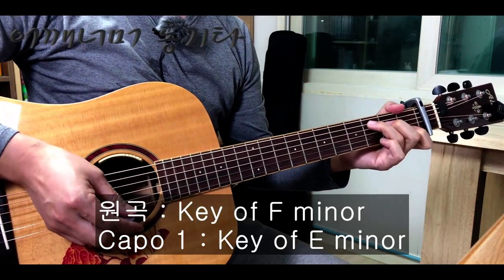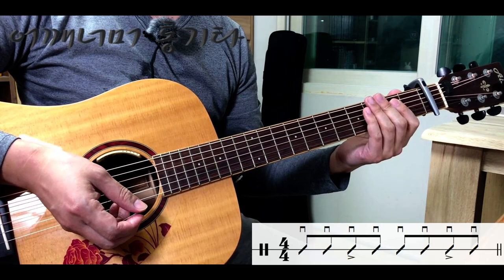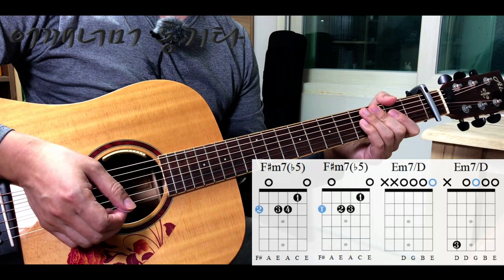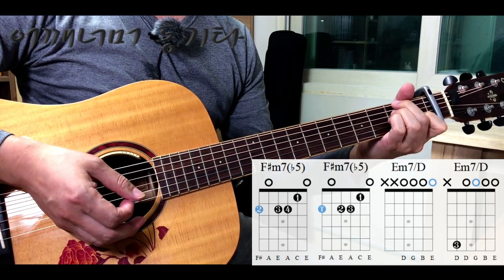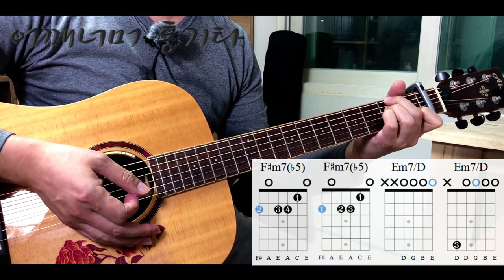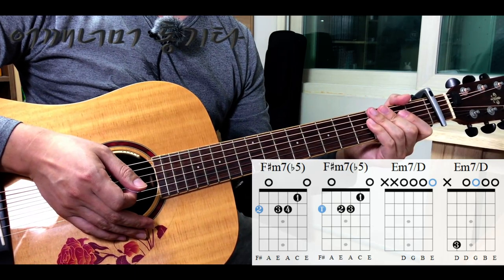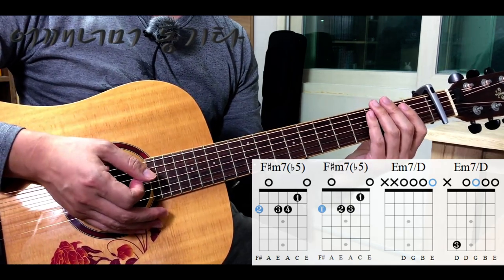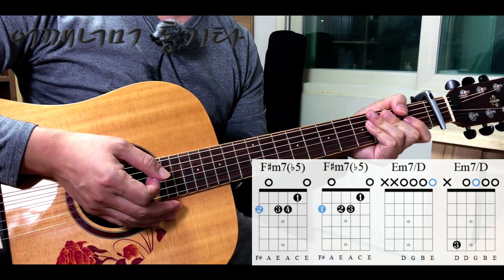(통기타 반주) 205 8비트 발라드 8Beat Ballad 알고 싶어요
카메라 : Phone8
마이크 : Edutige EIM-003 (기타)
마이크 : Edutige EIM-008 (목소리)
마이크 연장케이블 : Edutige ESL-006
Y케이블 : Edutige  ESL-004
스마트폰 삼각대 : Matin MS220
스마트폰 홀더 : 4th Design TRIPOD GRIP 5787
삼각대 : fox TRIPOD DT-120D
화면모니터링 : 거울
K&M Guitar Perfomer Stand(14761)
CPU : i5-4690
그래픽카드 : GeForce GTX 750
RAM : DDR3 8GB
편집 : 곰믹스

어쿠스틱기타앰프 : ZT Amp Lunchbox Acoustic (LBA1)
어쿠스틱기타 : Alicai 정홍식 (Pickup L.R.Baggs Anthem, Power Pins 2.0)